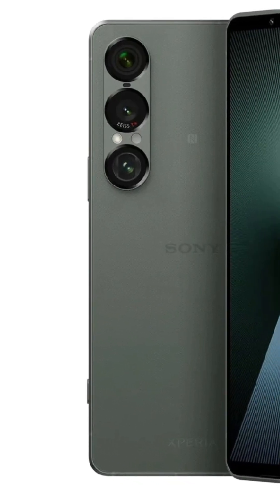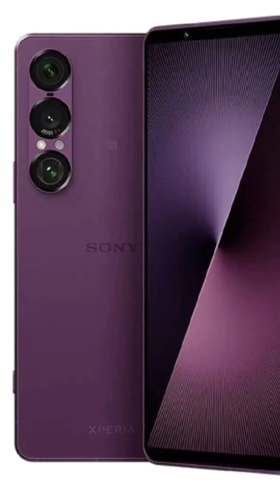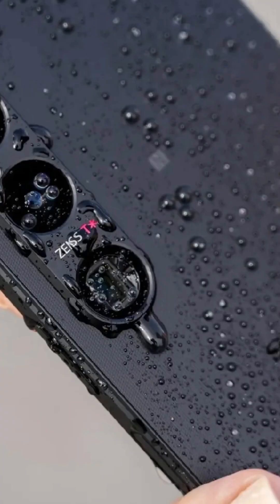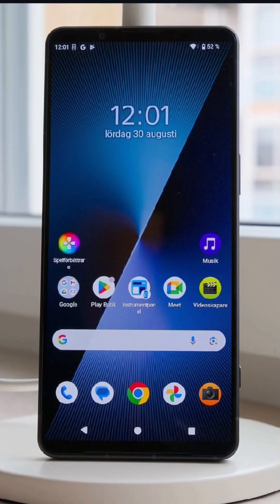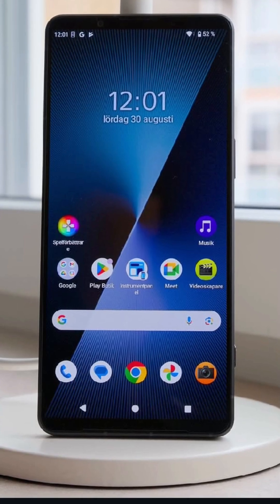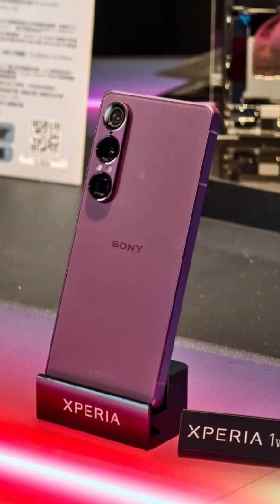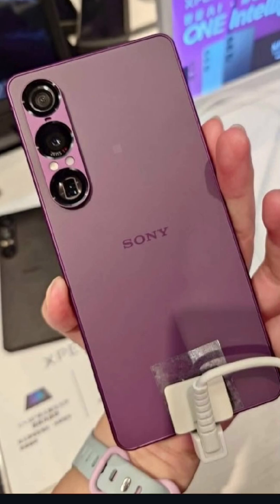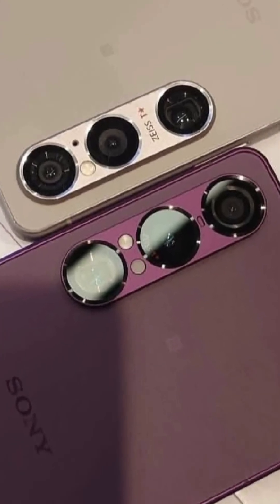Sony Xperia 1 VII | The Ultimate Camera Phone 🔥📷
Experience pro-level photography and videography with the Sony Xperia 1 VII. Featuring an advanced triple camera system with a new, larger ultra-wide sensor, the powerful Snapdragon 8 Elite processor, a stunning 120Hz OLED display, and a continuous optical zoom lens. This flagship device is engineered in collaboration with Sony's Alpha and BRAVIA teams to deliver an unparalleled mobile creative experience.